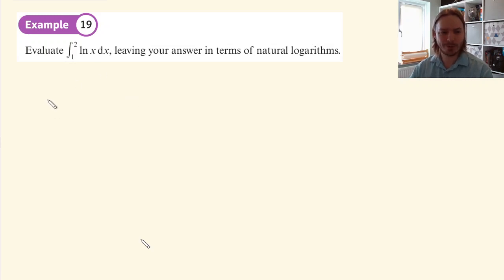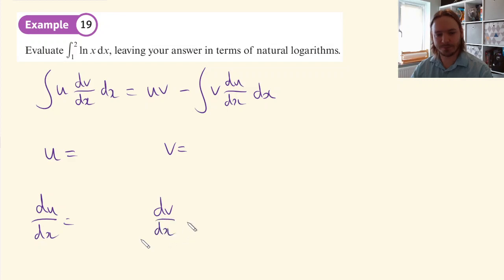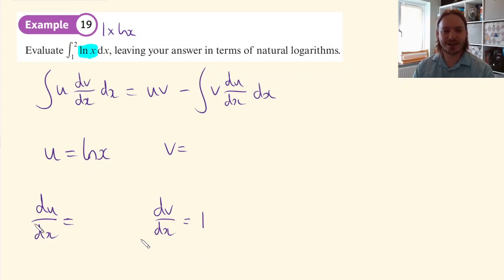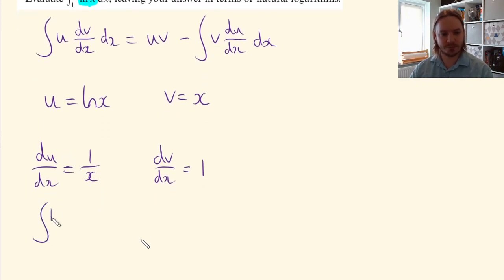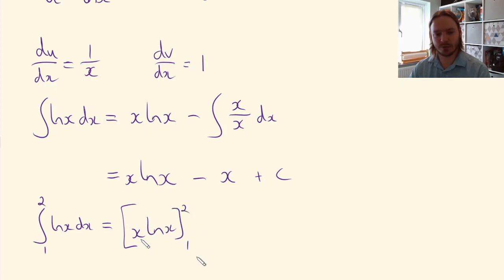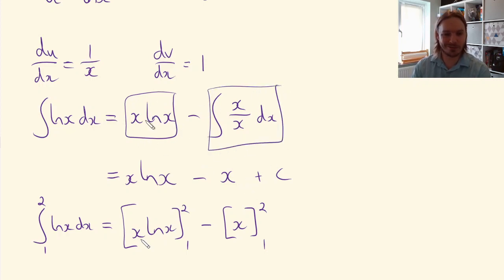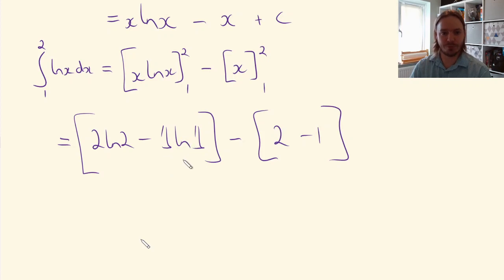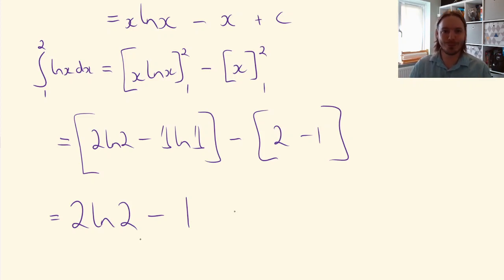11.6e Example 19